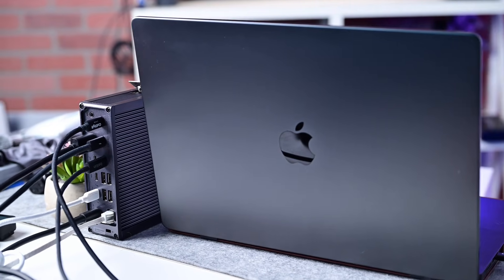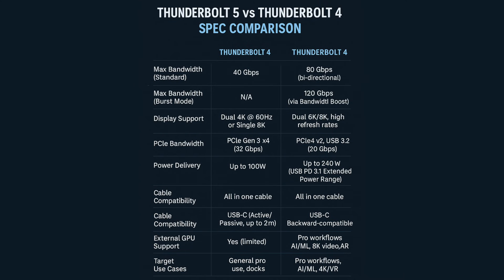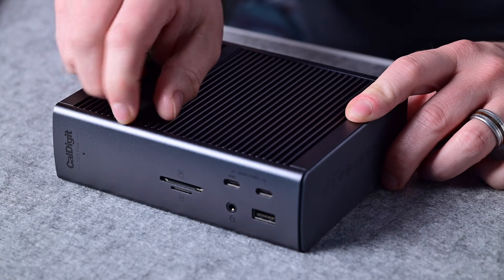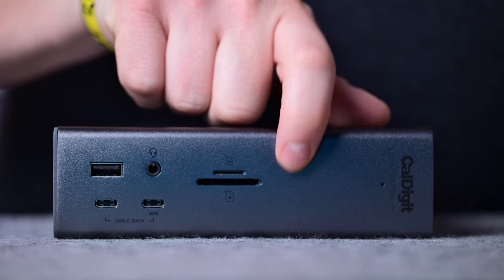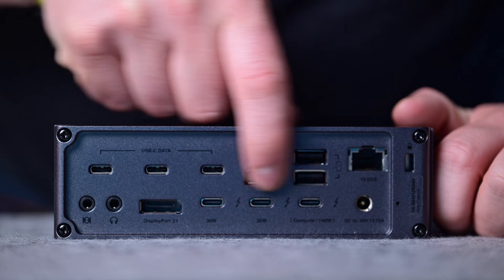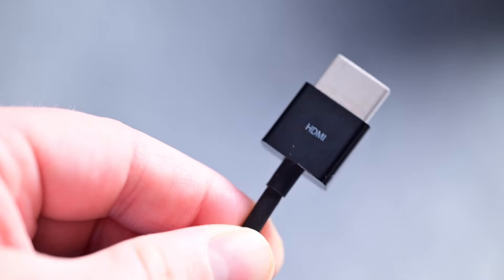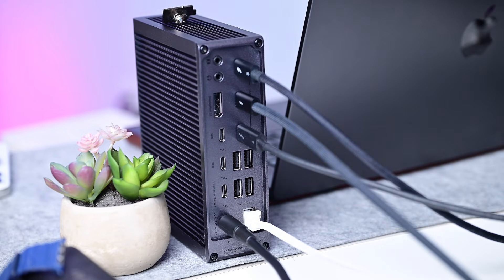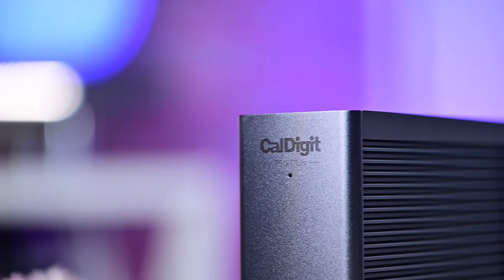Ultimate Docking Station for Mac Users in 2025 -- CalDigit TS5 Plus Review!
CalDigit is back with the TS5 Plus — their most powerful Thunderbolt 5 dock yet. With blazing-fast speeds, incredible port selection, and full support for the latest Macs, this might just be the best docking station available in 2025. In this video, I break down everything you need to know about the TS5 Plus, including design, power delivery, display support, and how it compares to other docks like the TS4.

🚀 Thunderbolt 5 brings major upgrades over TB4, with speeds up to 120Gbps, support for dual 6K or 8K displays, 240W of total power delivery, and USB4 V2.
⚡ The TS5 Plus delivers 140W charging to your Mac, has 10Gbps USB-C + USB-A ports, a DisplayPort 2.1 connection, 10Gb Ethernet, dual SD readers, and three TB5 ports.
🖥️ Ideal for creators, MacBook Pro users, and professionals who want one cable to rule them all.

If you’re considering a next-gen dock for your M-series MacBook Pro, Mac Studio, or Mac mini — this is the one to look at.

Chapters ➡
0:00 Intro
0:35 Thunderbolt 4 VS Thunderbolt 5
1:30 CalDigit TS5 Plus design
2:37 CalDigit TS5 Plus ports
4:02 Testing & recommendation